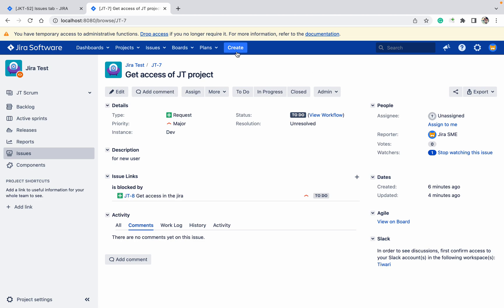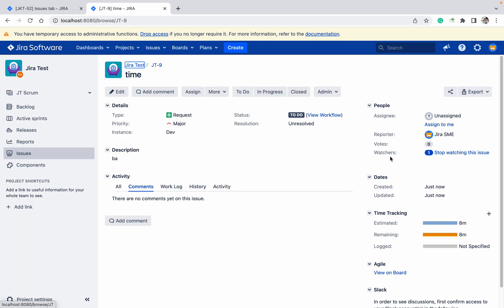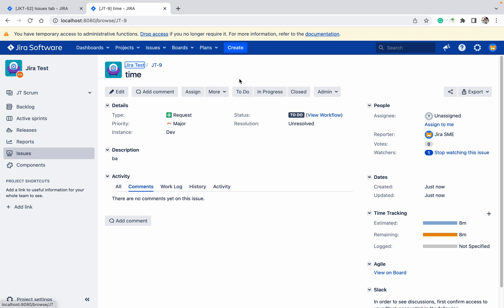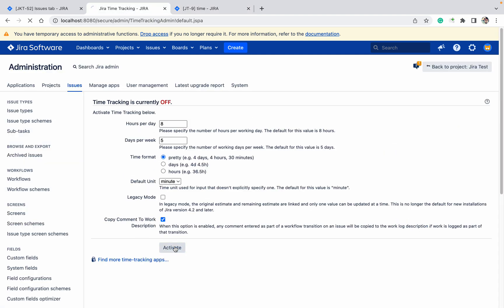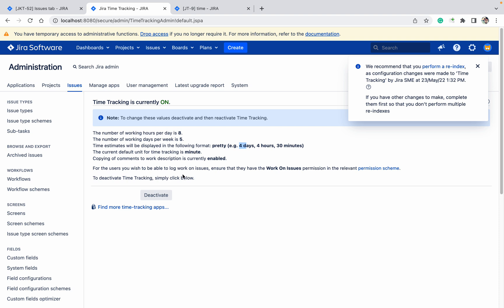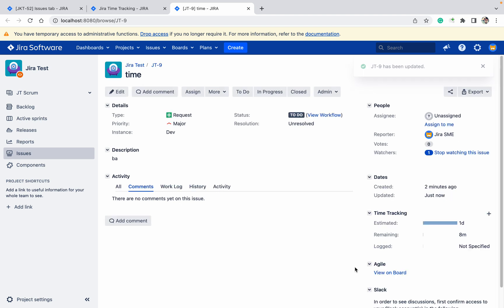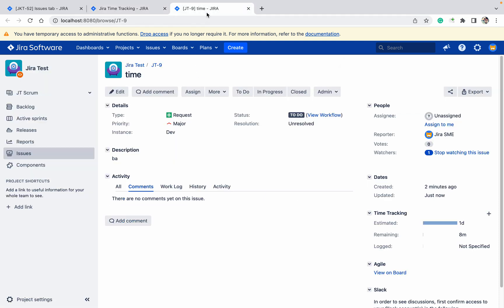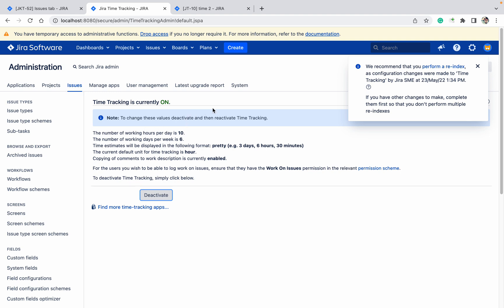Time tracking in Jira? How to enable/edit Time tracking?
Time tracking lets your team record the time they spend working on issues. It's enabled by default in Jira; you won't lose any existing data if you disable or re-enable it.